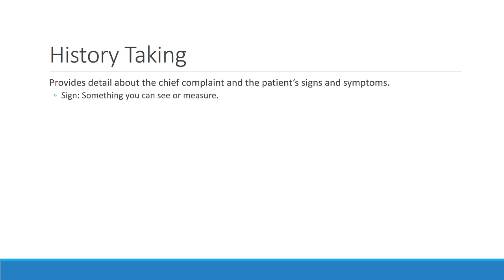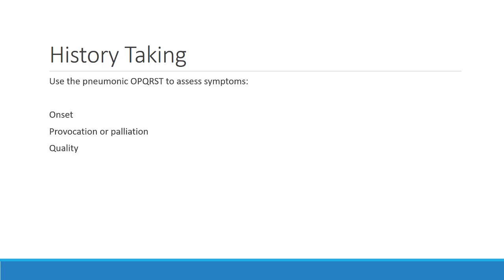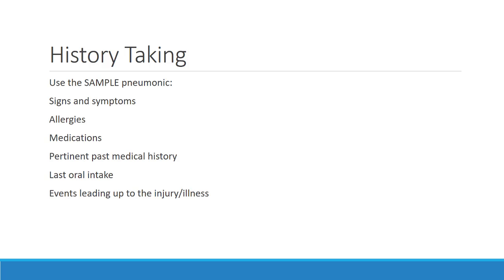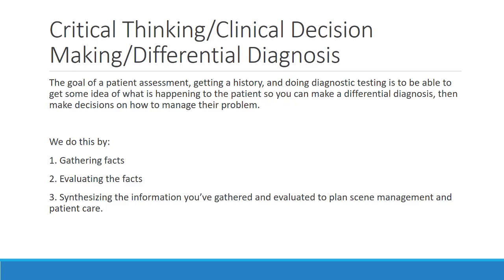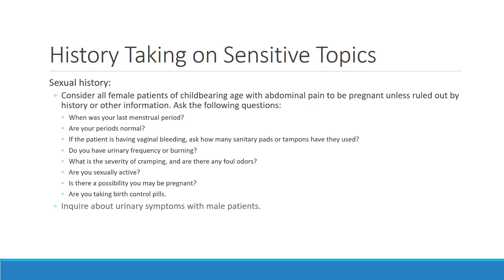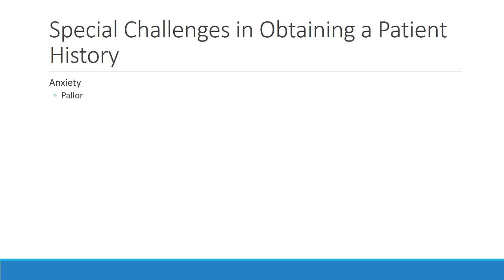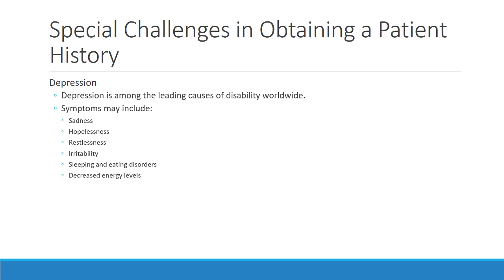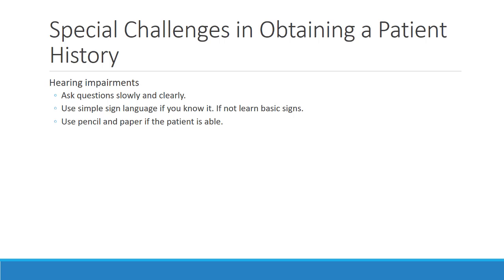Patient Assessment History Taking